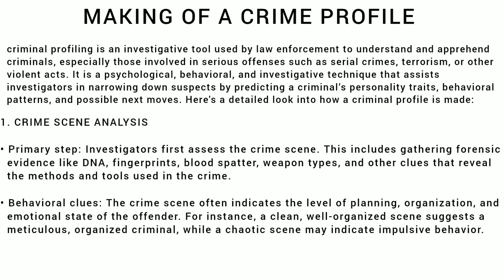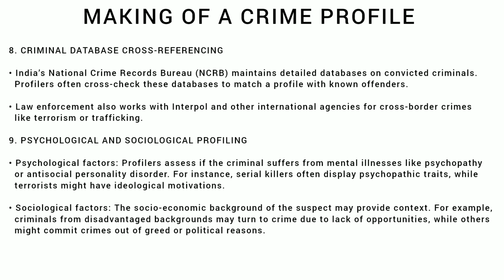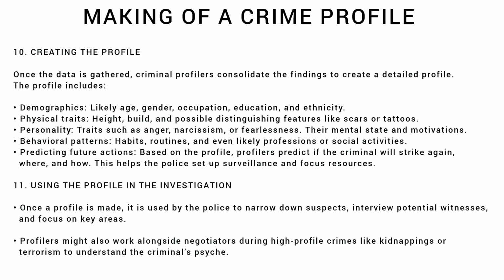MAKING OF A CRIMINAL PROFILE | SyllabusScoop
"CONTEMPORARY EXPLANATION OF CRIME AND CRIMINAL BEHAVIOR "